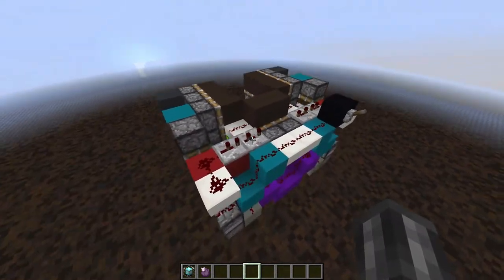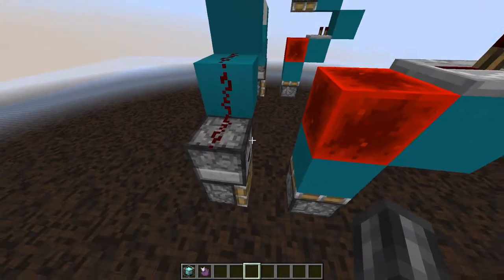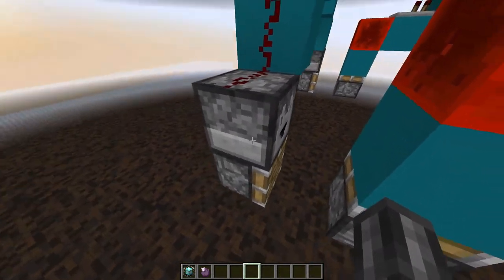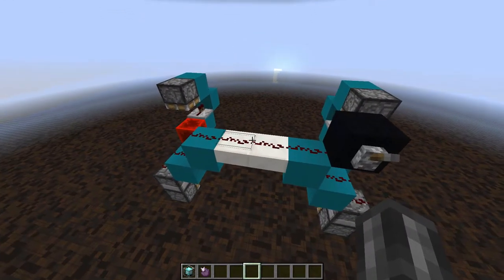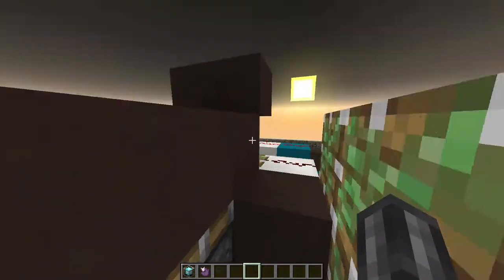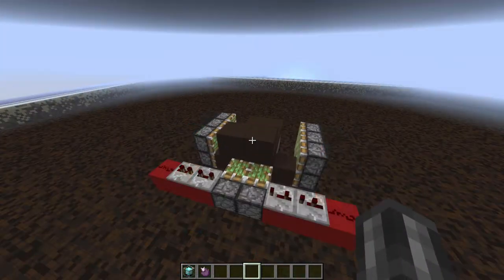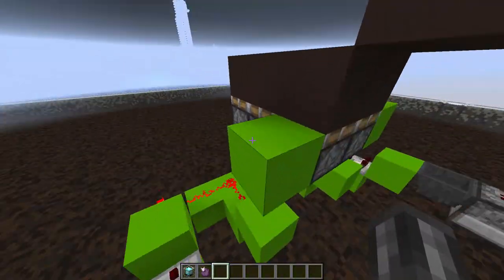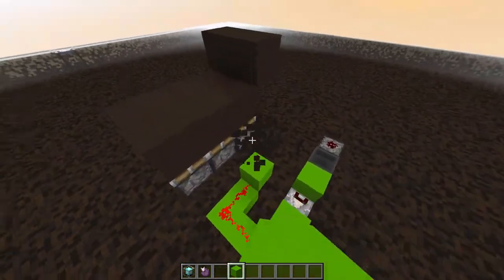Dissection: The Horse Staircase (v2)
Still have a lot more to upload...

End screen music:
The Storm (ft. Dreweybear) by Keaton Vegades